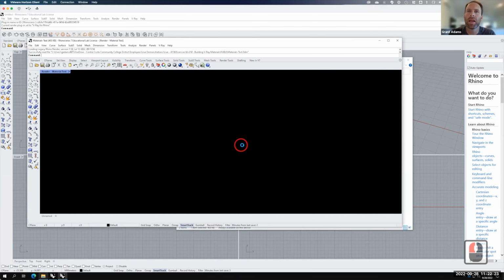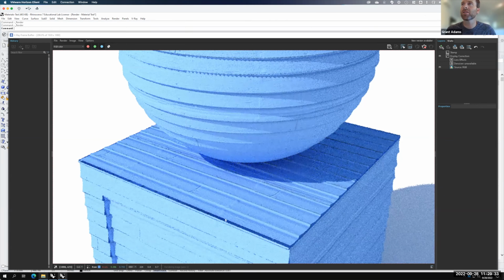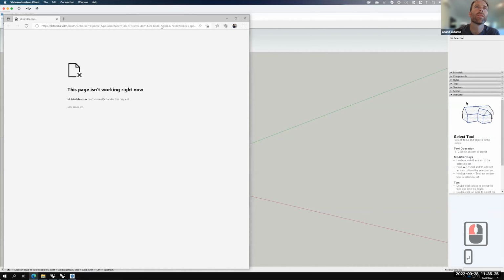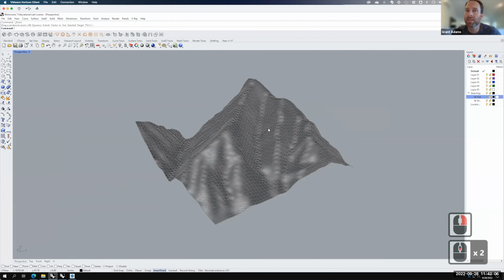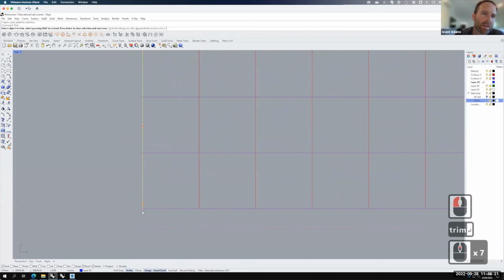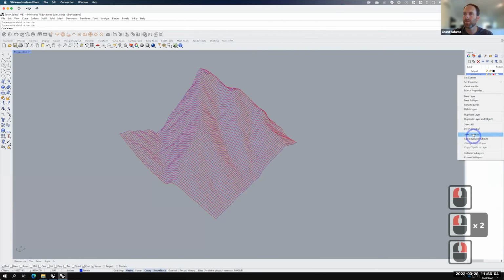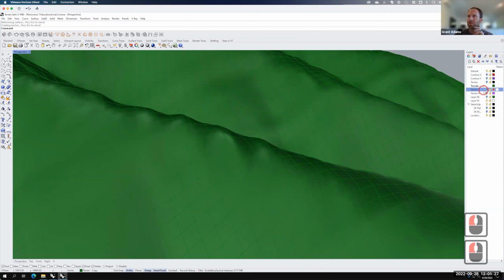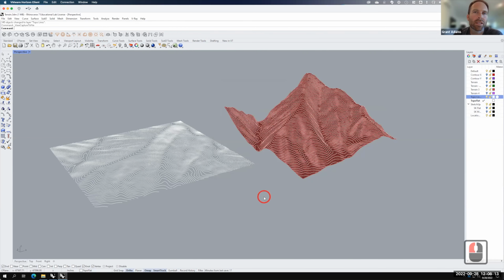Lecture 211- SketchUp Terrain to Rhinoceros (Fall 2022)